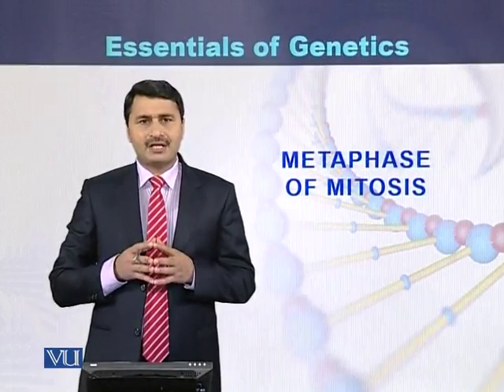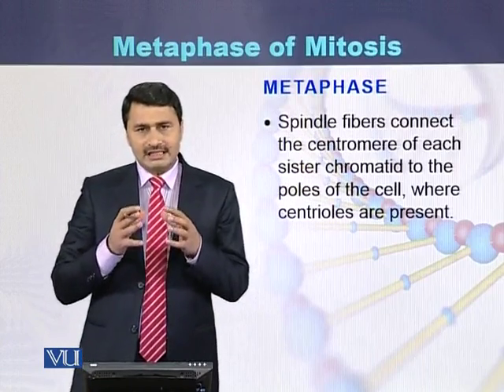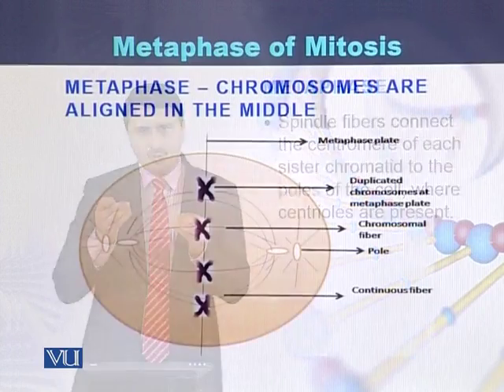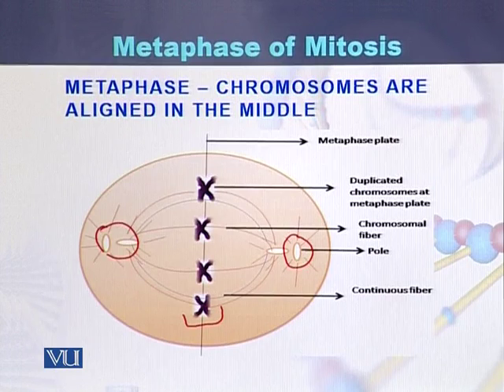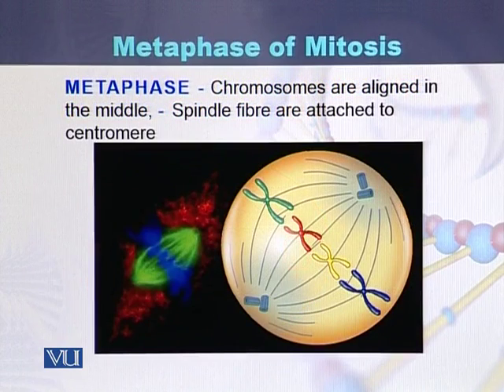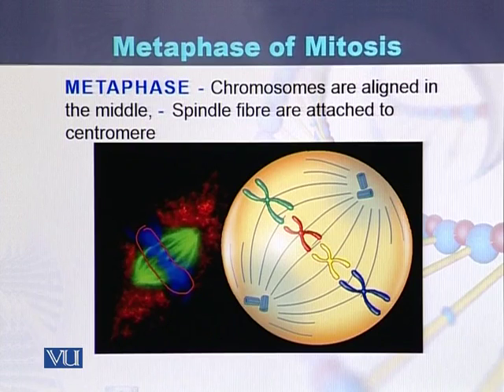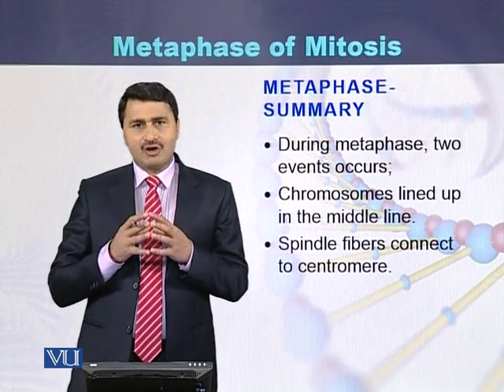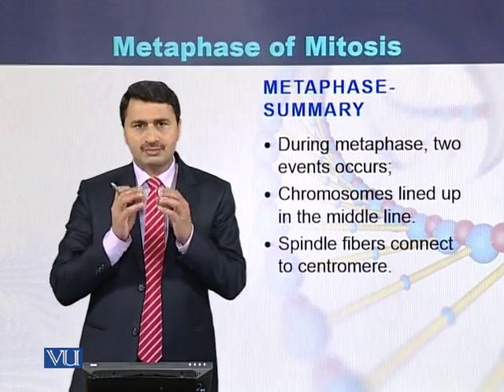BIO301_Topic055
Topic: 55